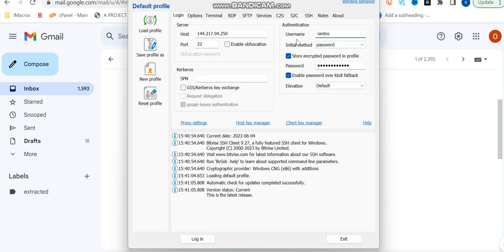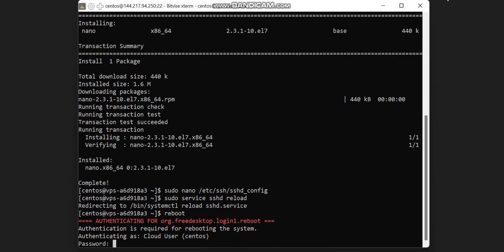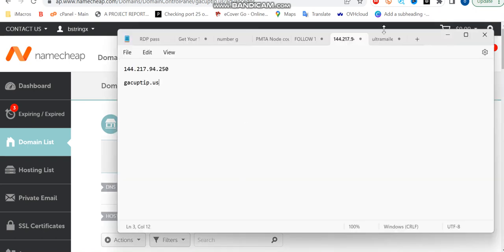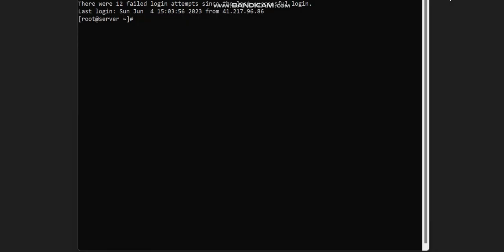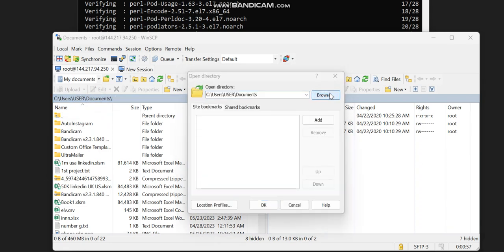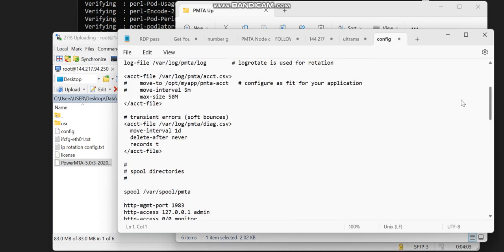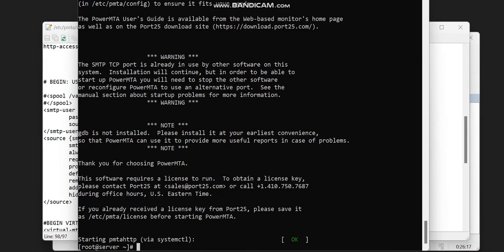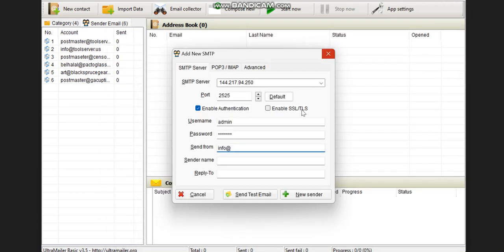[Step By Step] How to Build Private SMTP Server and Send Unlimited Email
Are you looking to create a robust PowerMTA SMTP server for your email marketing needs? Look no further! In this video, we present the top 5 methods to set up a powerful PowerMTA SMTP server, ensuring reliable email delivery and increased inbox placement rates.

Method 1: PowerMTA Installation and Configuration Guide
Learn how to install and configure PowerMTA on your server step-by-step. We'll cover all the essential settings and optimizations to maximize your email delivery rates and inbox placement.

Looking to set up your own pivate SMTP server for efficient email communication? You're in the right place! In this comprehensive video tutorial, we present a step-by-step guide on creating your very own SMTP server to enhance your email delivery and ensure smooth correspondence.

Introduction to SMTP Servers:
Learn the basics of Simple Mail Transfer Protocol (SMTP) servers and understand their crucial role in sending and receiving emails. We'll provide an overview of the key components and protocols involved in the process.

Selecting the Right Server Infrastructure:
Discover the various options for server infrastructure, including cloud-based services, virtual private servers (VPS), and dedicated servers. We'll discuss the pros and cons of each option, helping you make an informed decision.

Installing and Configuring the Mail Transfer Agent (MTA):
Follow our detailed instructions on installing and configuring a reliable Mail Transfer Agent (MTA) software such as Postfix, Exim, or Sendmail. We'll guide you through the essential settings, authentication methods, and security measures.

DNS Configuration and Reverse DNS Setup:
Learn how to properly configure the Domain Name System (DNS) records for your SMTP server. We'll explain the importance of setting up Reverse DNS (PTR) records to establish a trusted email reputation.

Securing Your SMTP Server:
Ensure the security of your SMTP server by implementing best practices such as SSL/TLS encryption, SPF and DKIM authentication, and IP address whitelisting.